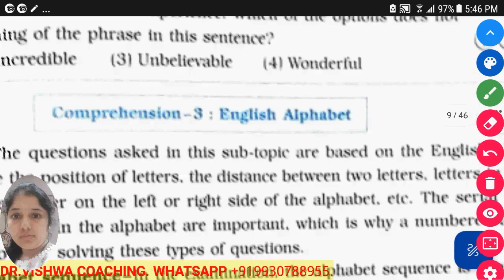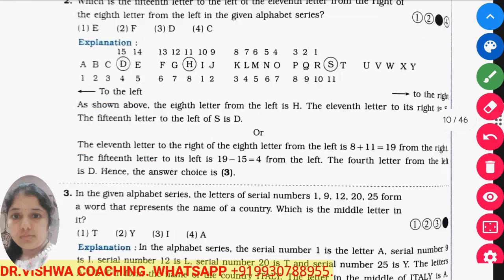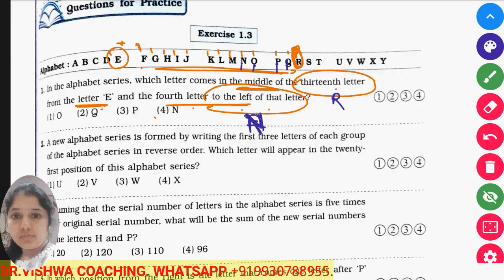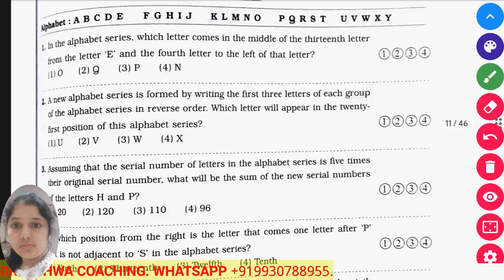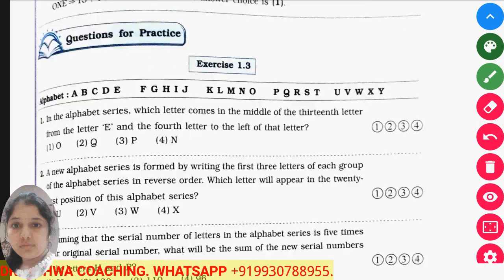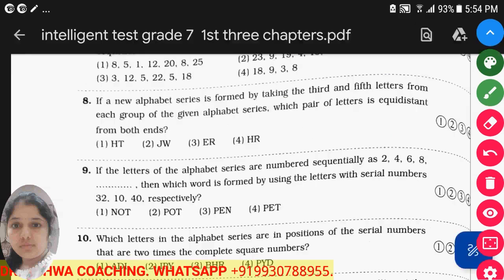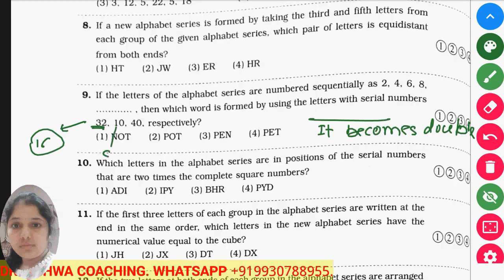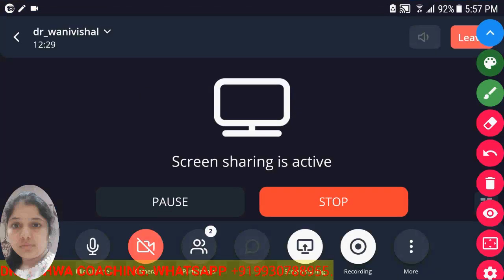SCHOLARSHIP grade 7 subject intelligent test -Comprehension part 3 by Dr Heena